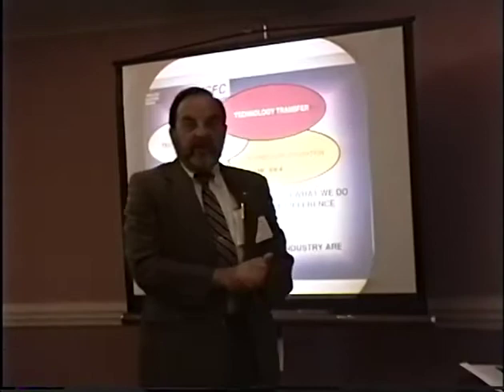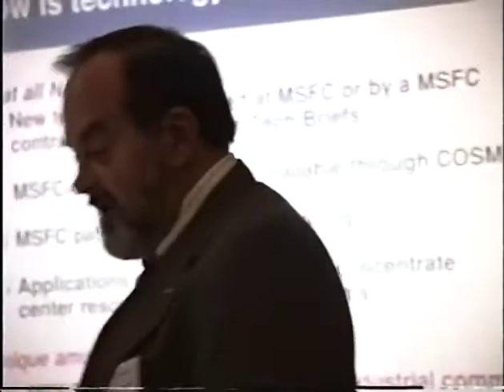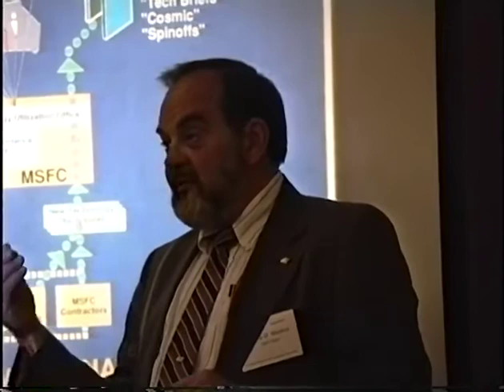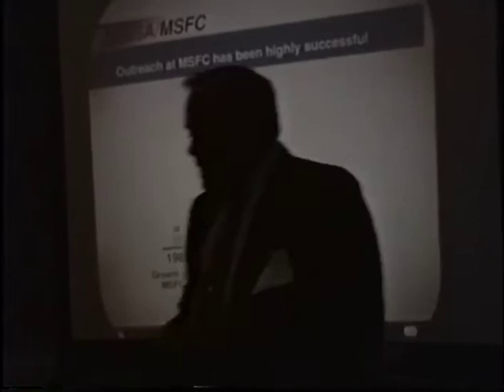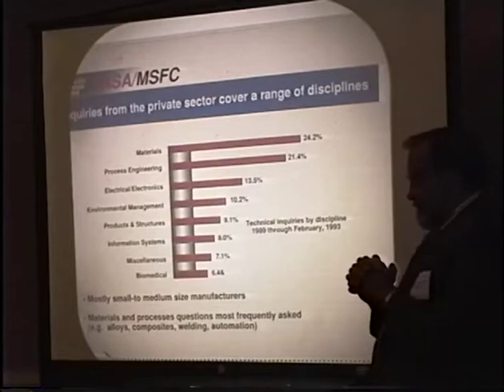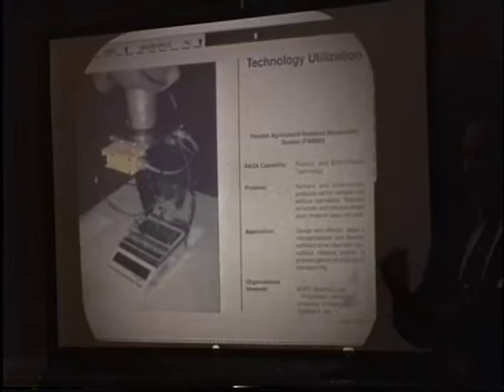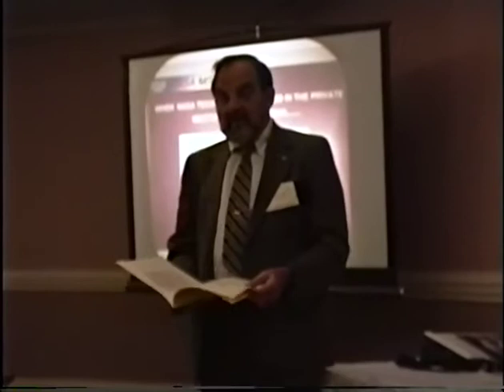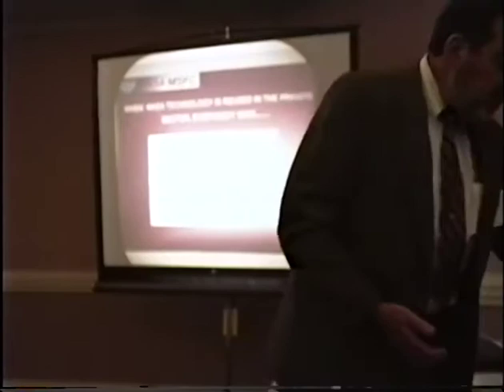ISDC 1993 - Technology Transfer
The National Space Society's 12th annual International Space Development Conference was held May 27-31, 1993 in Huntsville Alabama.

Arthur Henderson - Track Introduction - 0:12
Harry Waters - NASA/MSFC - 1:52
Q & A - 21:21